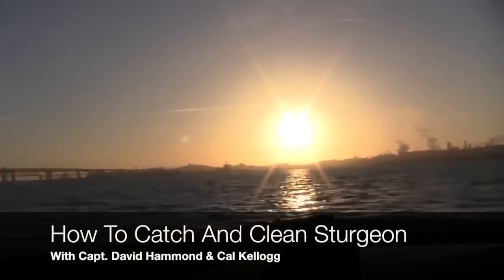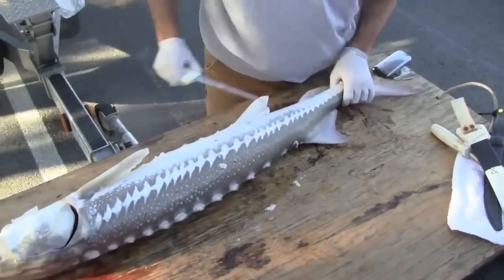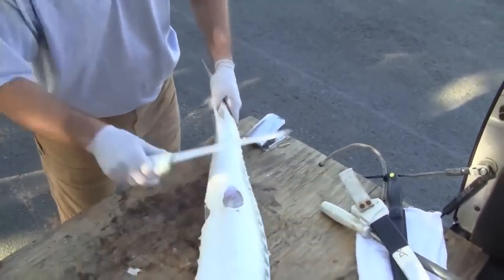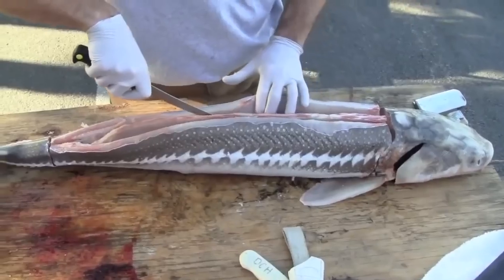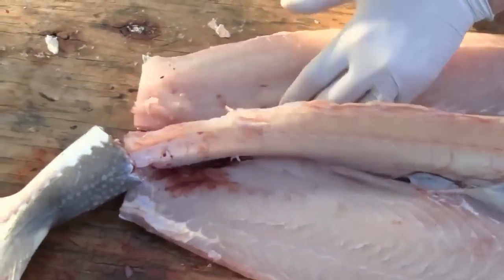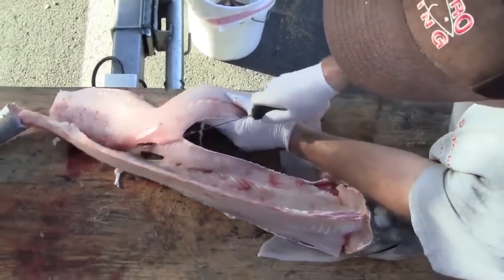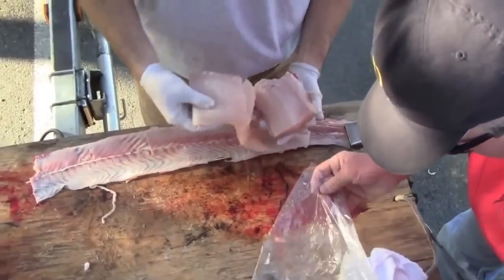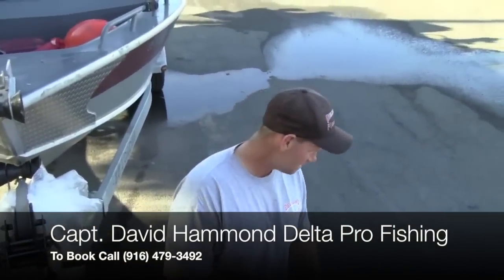How To Clean a Sturgeon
Captain David Hammond of Delta Pro Fishing Demonstrates How To Clean A Sturgeon!

Here are some links to other videos that may be helpful.